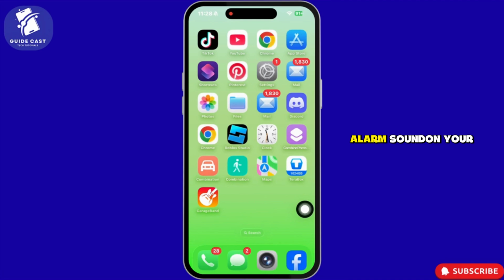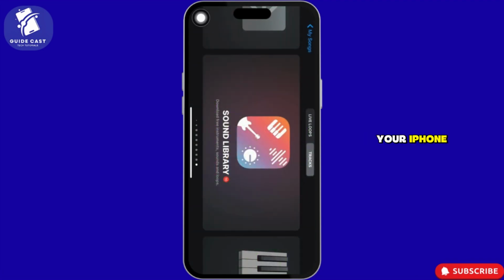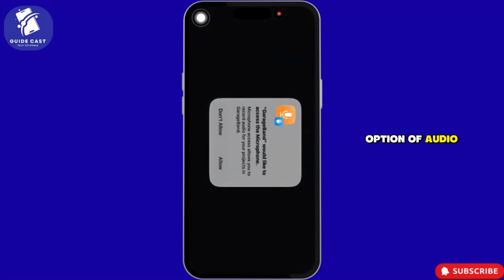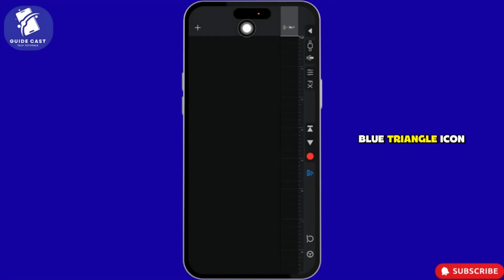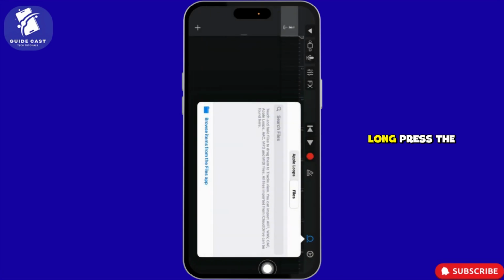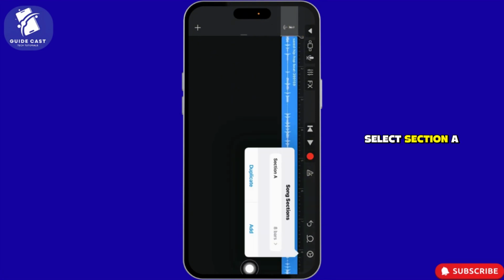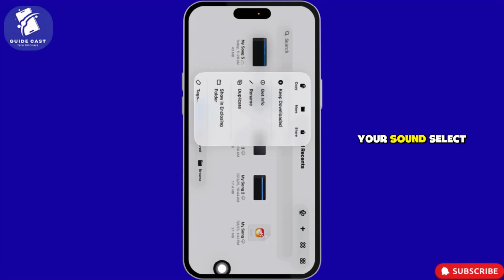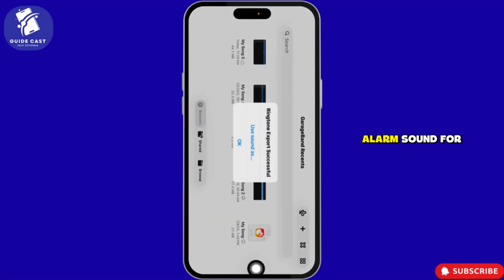How to Get Custom Alarm Sound on iPhone (2025) — Step-by-Step Guide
Want to set a custom alarm sound on your iPhone in 2025? Personalize your wake-up experience by using songs, tones, or recordings as alarms. This tutorial shows you step-by-step how to add and set custom alarm sounds on iPhone, using both built-in options and apps.

What you’ll learn:

How to set custom alarm sounds from music or ringtone library.

Step-by-step instructions for using the Clock app on iPhone.

Tips for creating custom tones and managing alarm settings.

Timestamps:
00:00 – Intro:
00:10 – Step 1: Access the Clock app and create/edit an alarm

Key takeaways:

Custom alarm sounds personalize your iPhone wake-up experience.

iPhone allows selection from built-in tones, music, or custom ringtones.

Regularly update tones for variety and convenience.